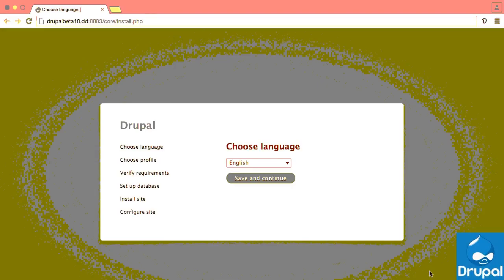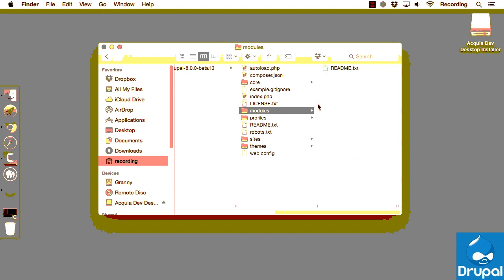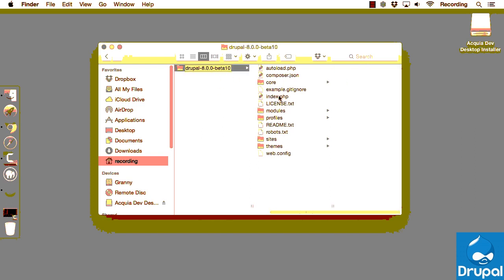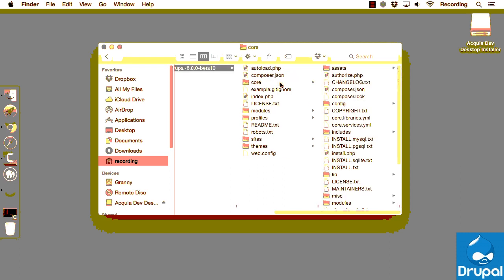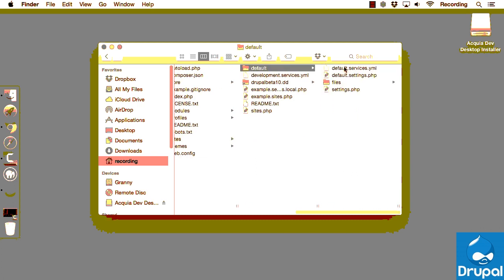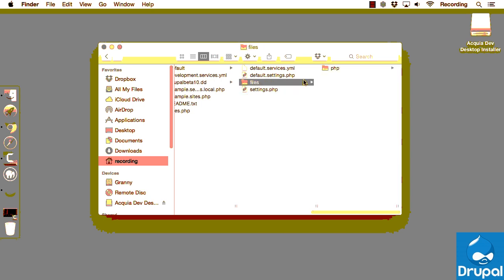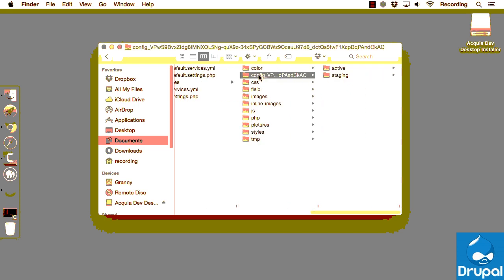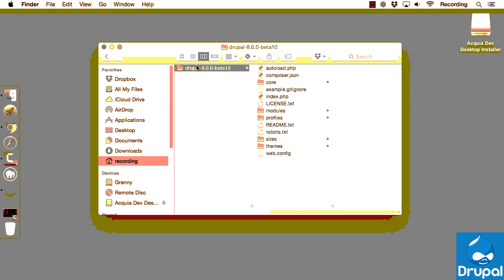04. File System, Core Files, And Sites Directory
Presenting Drupal Complete Tutorials:
Drupal is an open source website development platform. It simplifies the online management of content and users, and it runs millions of sites—both small and large—around the world.
Drupal is open source software (OSS) released under the GNU Public License. This means it has inherent benefits—cost, flexibility, freedom, security, and accountability—that are unmatched by proprietary software. For example, Drupal is free to download from Drupal.org. Anyone can modify and extend the platform. This ensures freedom from vendor “lock in” and it empowers users worldwide to monitor Drupal’s underlying code for compliance and security issues. These benefits sustain Drupal and keep the platform at the cutting-edge of Web technology.

09. Out Of The Box  Basic Pages And Articles:

10. Publishing Options  Published, Promoted, URL:

11. Summary Of Basic Content Creation: